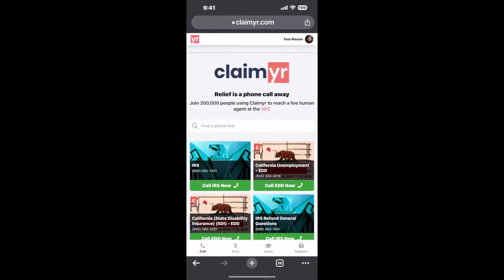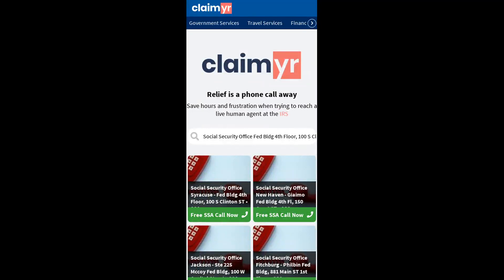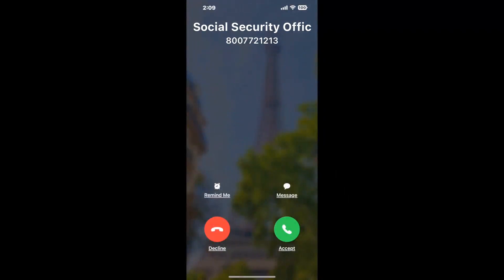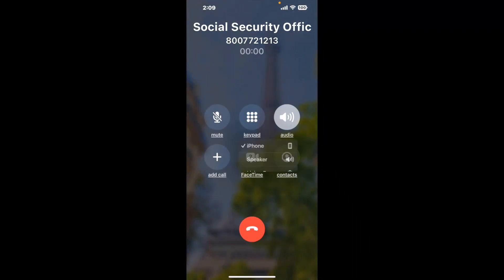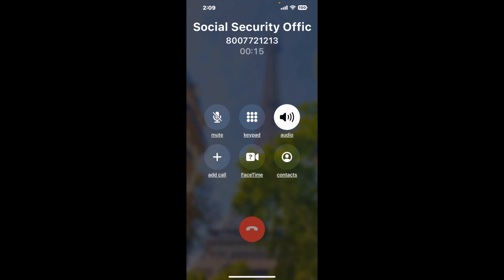Social Security Office Fed Bldg 4th Floor, 100 S Clinton ST, Syracuse, NY - 13261 Phone Number - How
Social Security Office Fed Bldg 4th Floor, 100 S Clinton ST, Syracuse, NY - 13261 Phone Number Update - how to call Social Security Office Fed Bldg 4th Floor, 100 S Clinton ST, Syracuse, NY - 13261 and get a live human agent on the phone.

    How can I speak to a live person at Social Security Office Fed Bldg 4th Floor, 100 S Clinton ST, Syracuse, NY - 13261?

    There are two methods to reach a live person:

    - 1.) by calling manually over and over again, get on a long hold, and then hope the call doesn't drop -- and I'll show you how to do that,
- 2.) use a calling tool that dials for you, stays on hold, and forwards a call to your phone number when an agent is on the line. (RECOMMENDED)

    - **Step 2**: select/search for "Social Security Office Fed Bldg 4th Floor, 100 S Clinton ST, Syracuse, NY - 13261 "
    - **Step 4**: kick back, relax, and wait for your phone to ring with a Social Security Office Fed Bldg 4th Floor, 100 S Clinton ST, Syracuse, NY - 13261 agent on the line!

    What is the best time to call Social Security Office Fed Bldg 4th Floor, 100 S Clinton ST, Syracuse, NY - 13261 ?

    The best time to call Social Security Office Fed Bldg 4th Floor, 100 S Clinton ST, Syracuse, NY - 13261  is Wednesday and Thursday afternoons. ⚠️**WARNING**⚠️: please beware that you often need to dedicate an entire day to dialing over and over **just to get on hold**. Also, Social Security Office Fed Bldg 4th Floor, 100 S Clinton ST, Syracuse, NY - 13261 is notorious for *dropping calls even when you finally do get on hold*! So if you decide to start calling mid-week, due to excessive call volume, you may not be able to reach an agent until the following week or longer.

If you don't consider calling Social Security Office Fed Bldg 4th Floor, 100 S Clinton ST, Syracuse, NY - 13261 a full-time profession, consider using a calling tool such as Claimyr to guarantee a callback with an agent on the line with zero hold time.